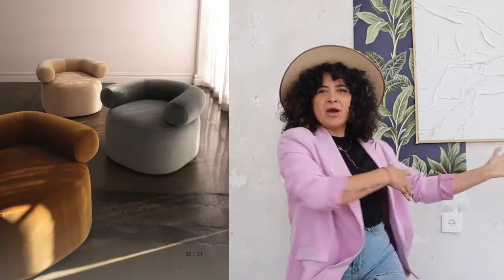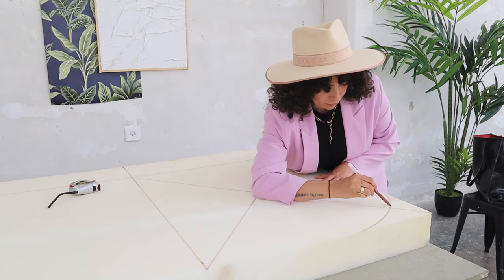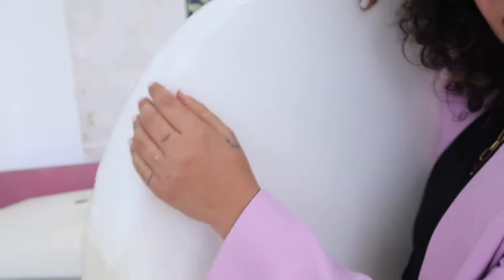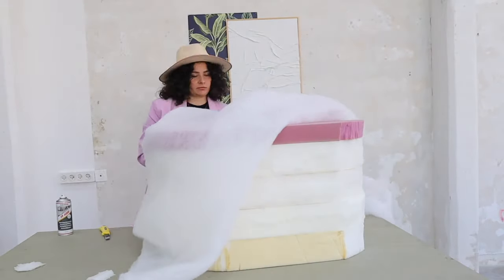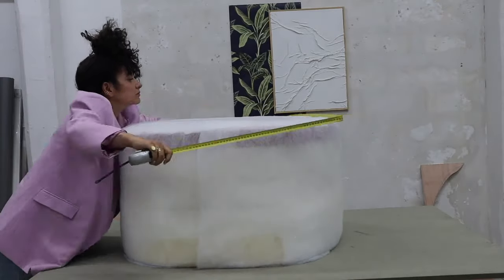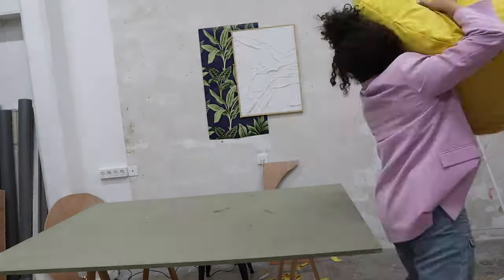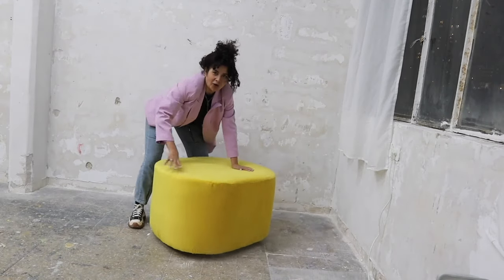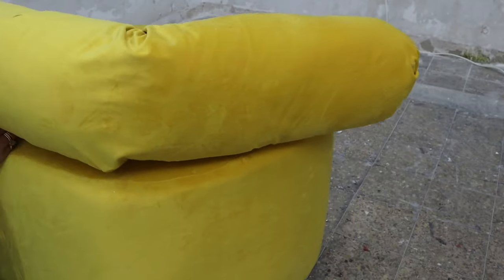DIY HUGGY SOFA // HOW TO MAKE A SARAH ELLISON ARM CHAIR AT HOME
THIS PIECE! ohhhhh this pieceeeeeee
needs no intro at all! You guys have been requesting it like crazy and finally here is the tutorial for the Pacha lounge chair
this is a step-by-step DIY that is gonna show you how to make this design armchair at home with simple equipment and foam.
the original design is from Sarah Ellison and it definitely is one of the most popular interior design pieces out there

Equipment:
-3 m Alcantara
- Extra Loft Batting
- 10cm think foam (get 2)
- glue spray
- precision knife

LET´S BE FRIENDS!